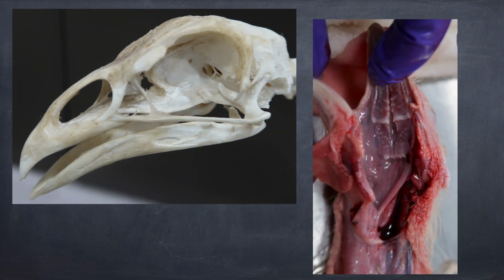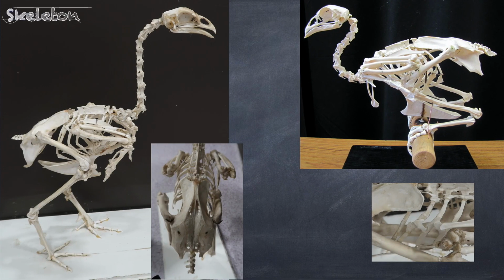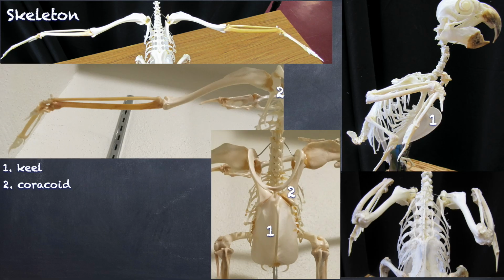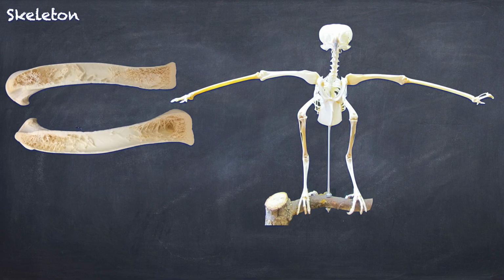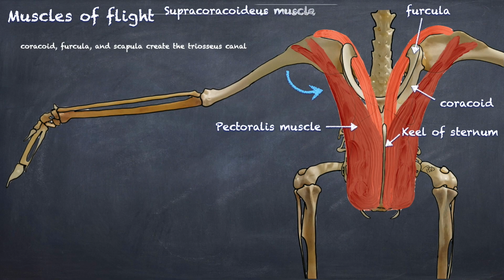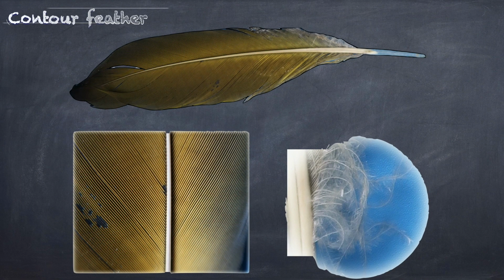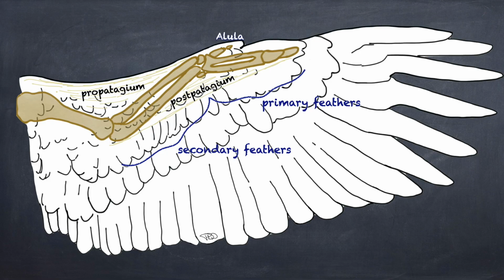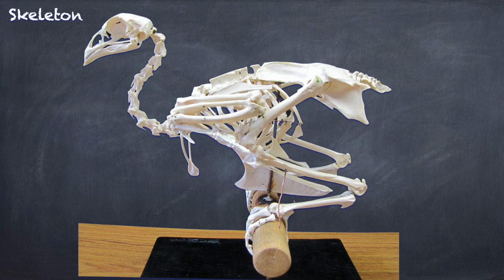Avian Skeleton, structures of Flight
In this episode, the avian skeleton and wing is examined, concentrating on the details related to flight, including the primary muscles of flight.